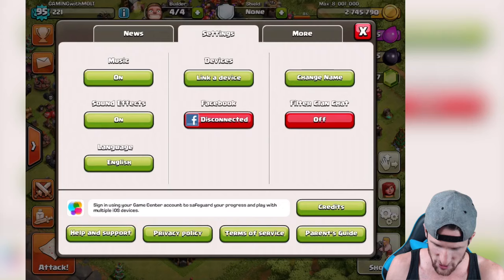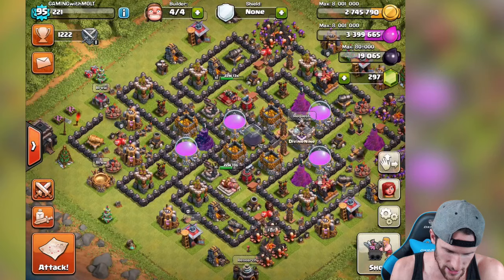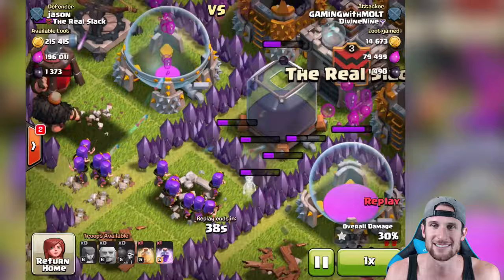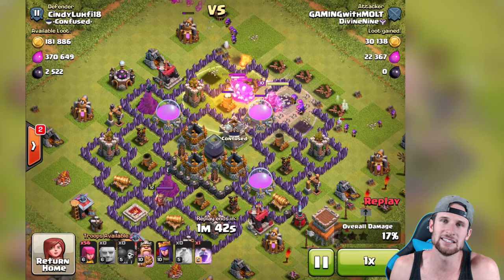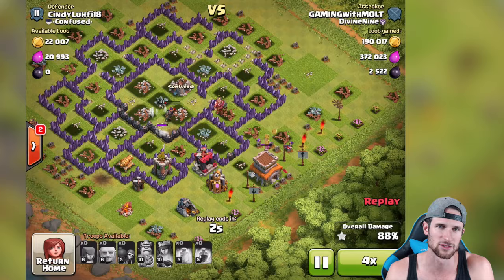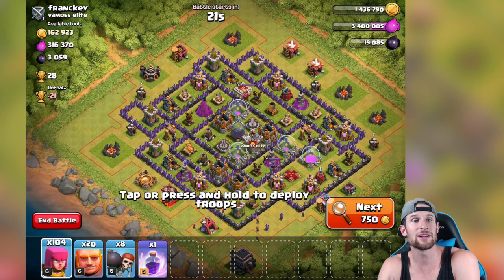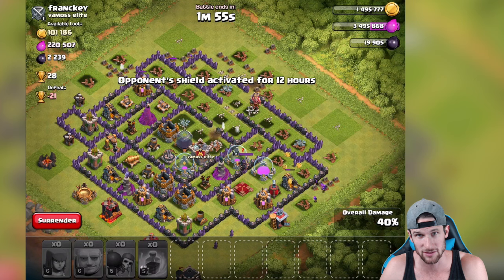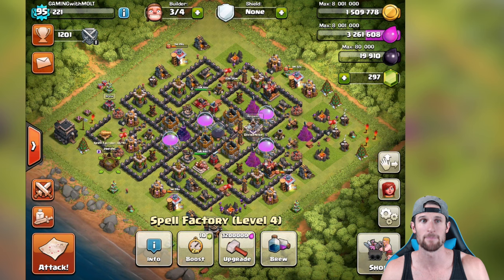Clash of Clans :: UPDATE DAY!!! FARMING DARK ELIXIR TH9